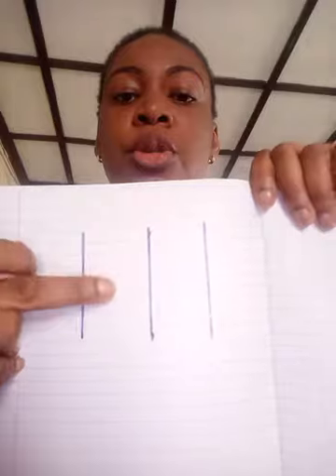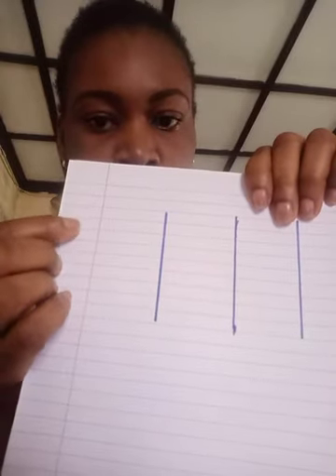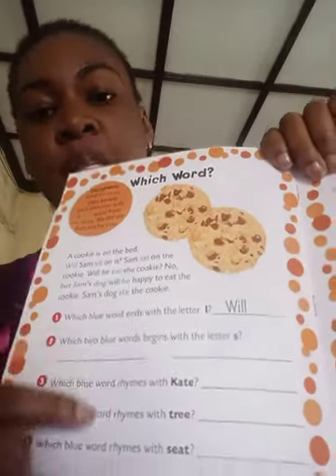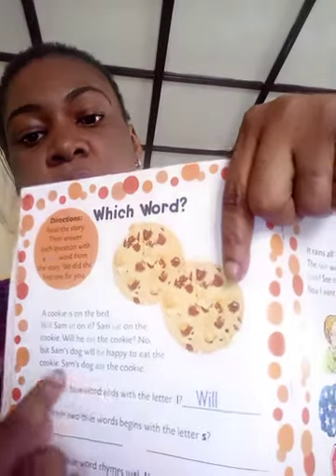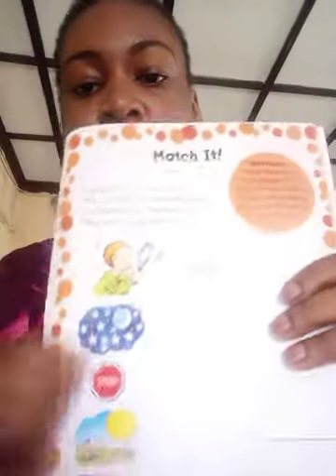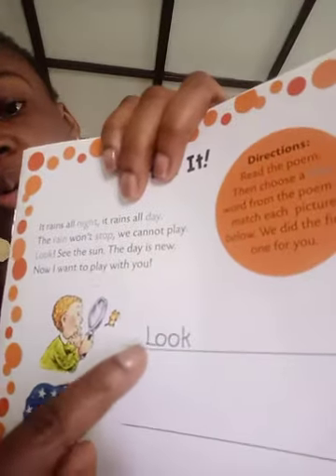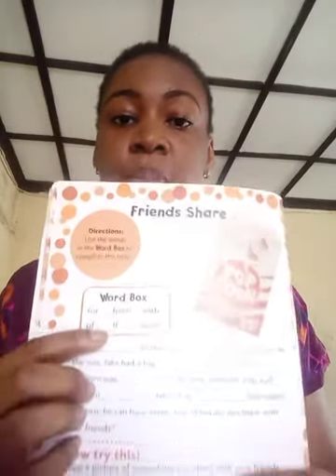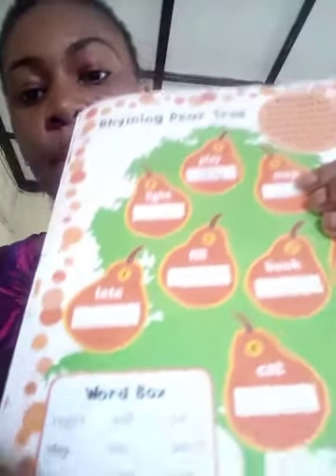Language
New Words and sentences